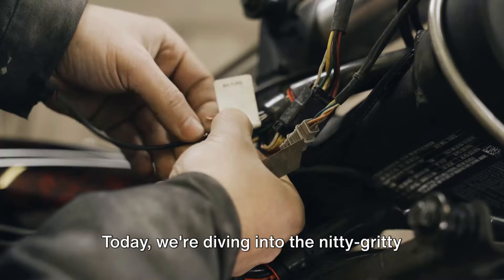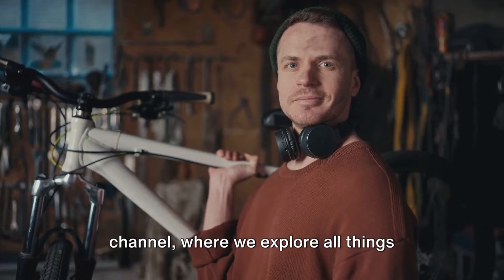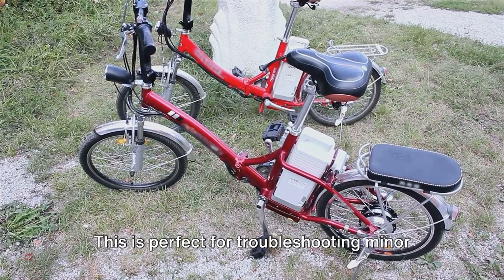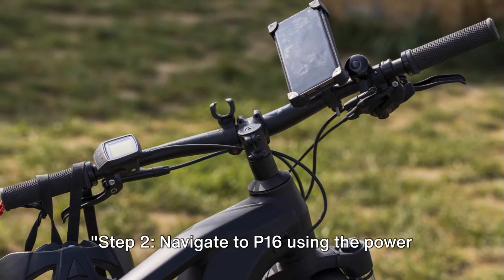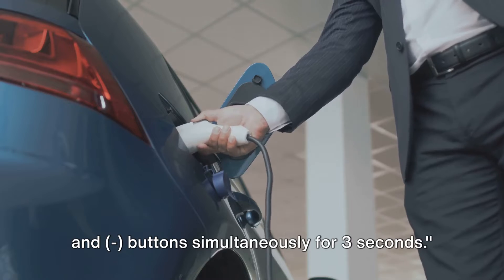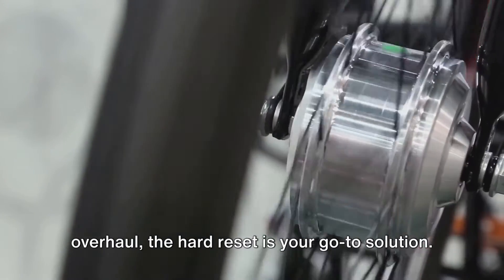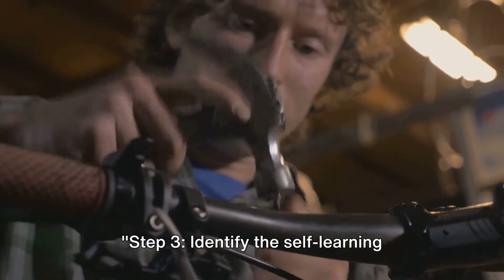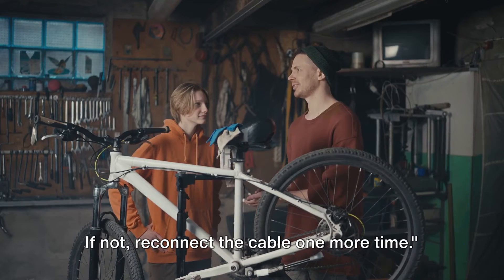"Ultimate Guide: How to Reset Your Electric Bike Controller | Soft & Hard Resets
🔌 Soft Reset: Learn how to troubleshoot minor issues and restore default settings with ease using the P16 parameter. Follow our step-by-step guide for a quick and simple solution to keep your electric bike running smoothly.

🔧 Hard Reset: Dive deeper into the reset process with our comprehensive guide to performing a hard reset on your electric bike controller. Discover how to tackle more complex issues and perform a complete overhaul for optimal performance.

Join us as we walk you through each method, providing clear instructions and visuals to ensure success. Whether you're a seasoned electric bike enthusiast or just getting started, this video has something for everyone.

Don't let controller issues slow you down – empower yourself with the knowledge to reset and revitalize your electric bike.